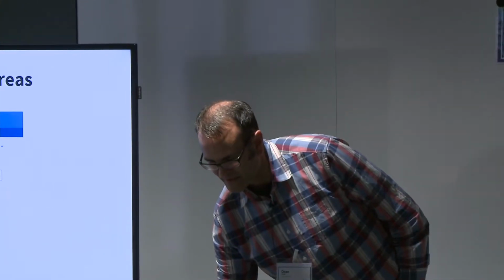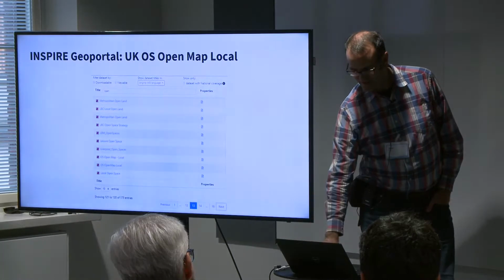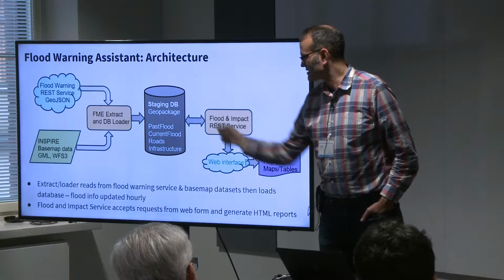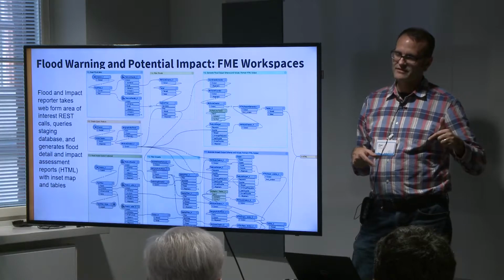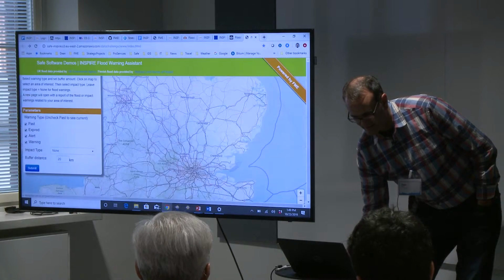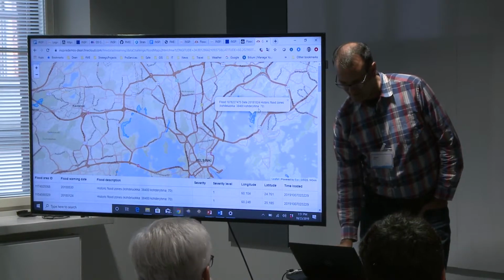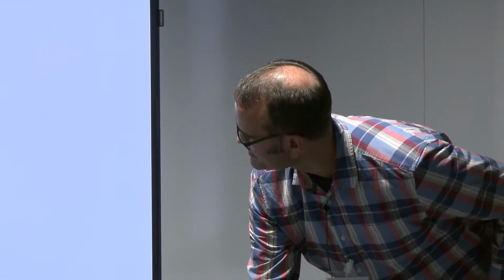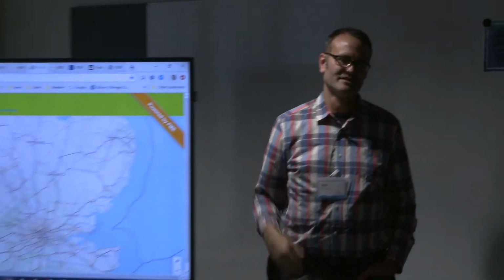Inspire Helsinki 2019 - Data Challenge - Safe Software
The Inspire Helsinki 2019 event brought together around 170 people from 29 countries to foster discussion and new ideas on how to get the full potential of spatial data. The three-day event featured data challenges, practical hands-on workshops and future-oriented keynote presentations. The event was summed up in a panel discussion, in which perspectives on tackling remaining challenges were brought up.

The idea of Data Challenges was to search for innovative practical uses of spatial data in the domains of sea, weather and cities. The teams presented their solutions in the event and the best ones were awarded.